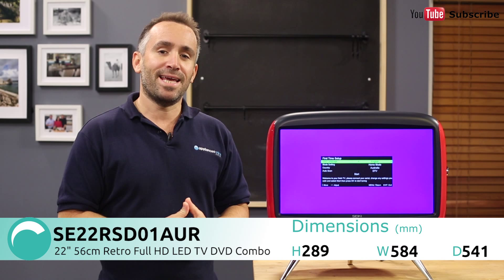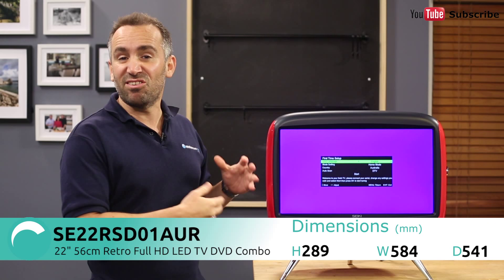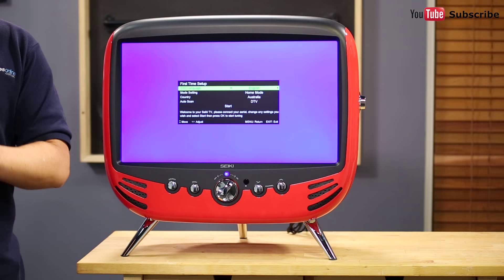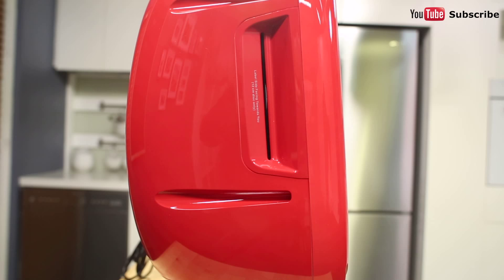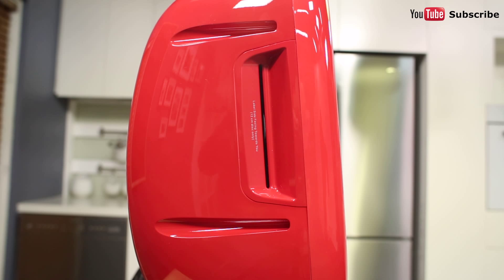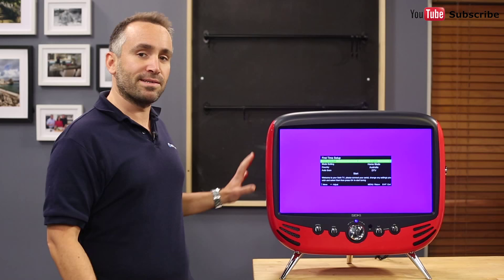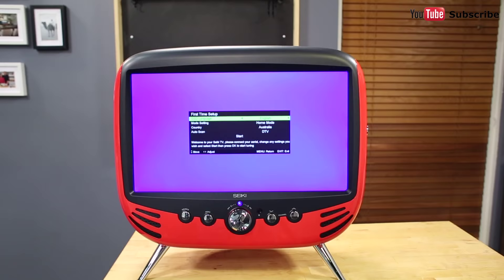Seiki SE22RSD01AUR 22inch Retro Full HD LED TV reviewed by product expert - Appliances Online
This is a cute little TV that’s ideal for the kids’ room. As you can see, it has an eye-catching red finish, with a stylish retro design, including large control dials and buttons that are easy to use.

With a screen size of just 22 inches, it’s certainly a compact little TV. But it does feature Full HD resolution, offering enough picture detail to show Blu-ray movies in their intended level of quality.

For space-saving convenience, this TV includes a built-in DVD player on the left-hand side, allowing anyone to easily enjoy their favourite shows or movies. If you’d prefer to watch Blu-rays or use a gaming console, there are three HDMI ports available for connecting other accessories and devices. There’s also a headphone jack for keeping the soundtrack private, so it won’t disturb anybody.

This TV does also include a USB port, but it’s for service use only, so you won’t be able to play digital movies from USB without using a separate media player.

And that’s the Seiki retro TV and DVD combo, available with a 2 year manufacturer’s warranty.